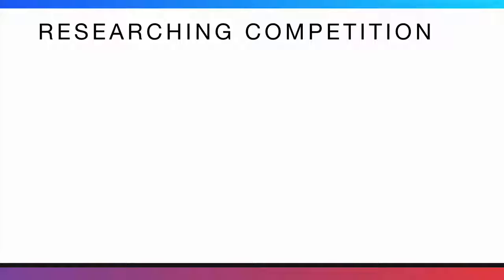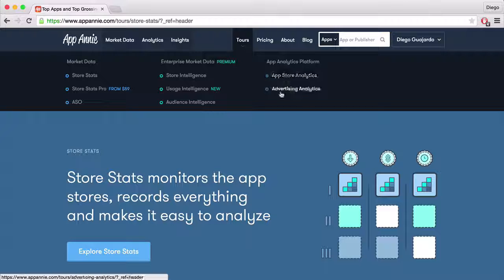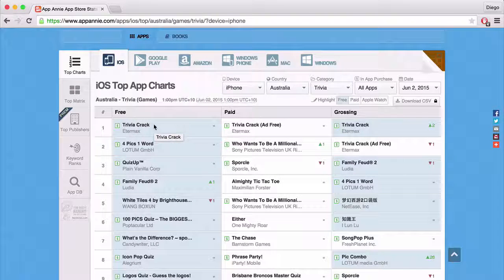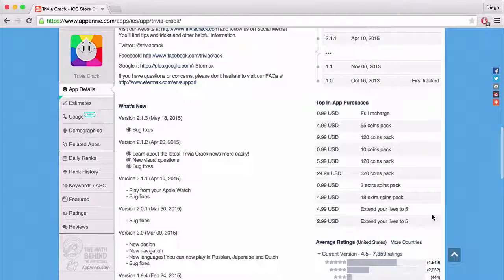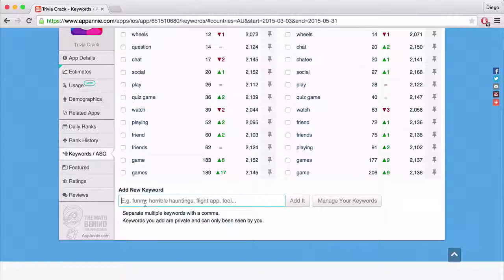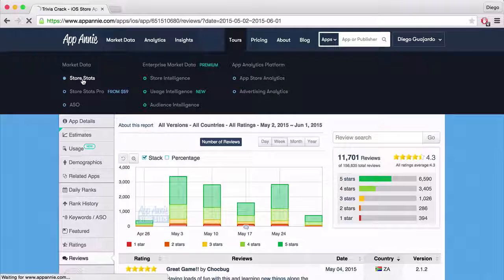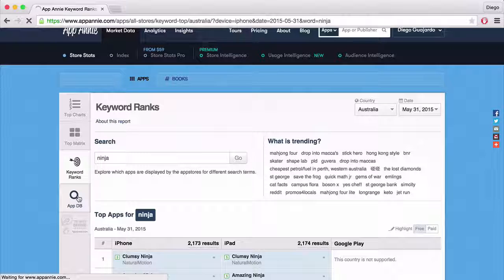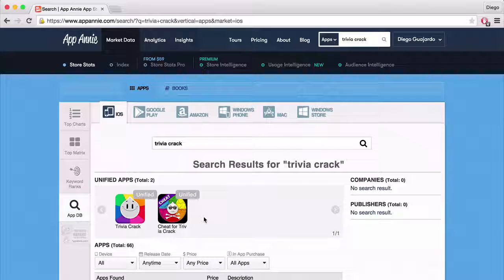App Store Optimization(ASO) Course-App Store Optimization (ASO) Researching Competition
App store optimization (ASO) is the process of improving the visibility of a mobile app (such as an iPhone, iPad, Android, or Windows Phone app) in an app store (such as iTunes for iOS or Google Play for Android). Just like search engine optimization (SEO) is for websites, App Store Optimization (ASO) is for mobile apps. Specifically, app store optimization includes the process of ranking highly in an app store's search results and top charts rankings. ASO marketers agree that ranking higher in search results and top charts rankings will drive more downloads for an app.